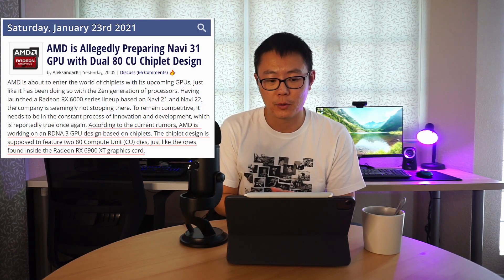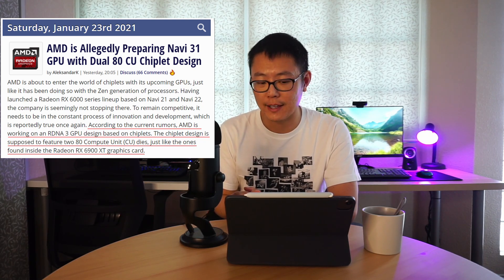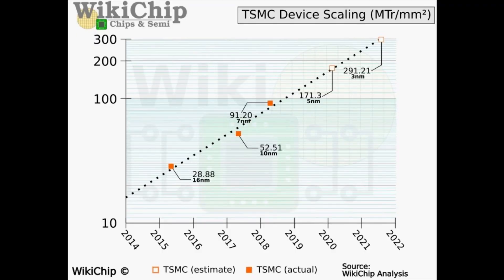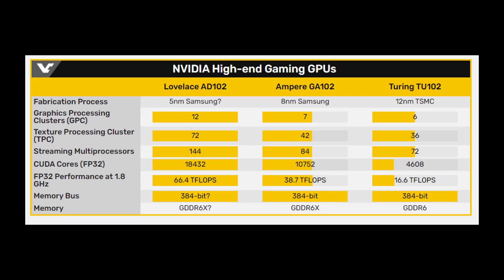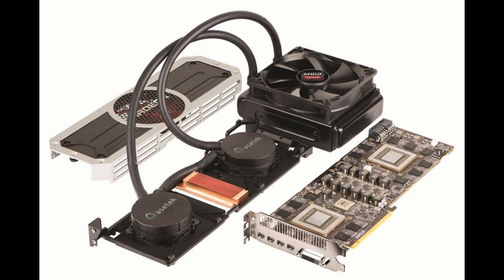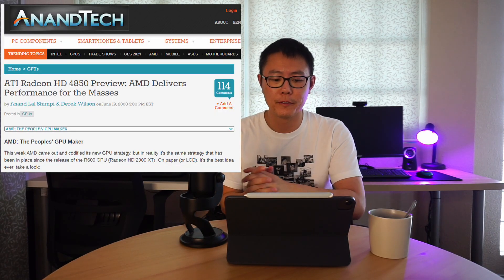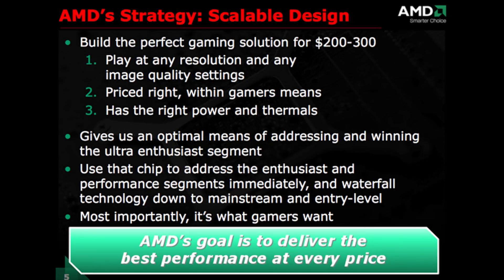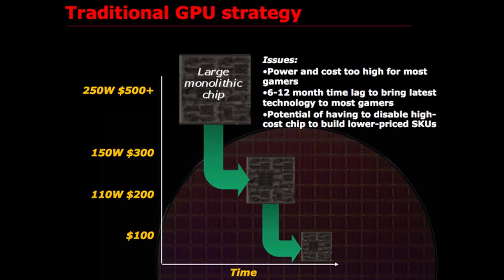Why AMD's next gen Navi 31 may use a CHIPLET design.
The rumor mill is saying AMD may use a chiplet design for their next gen Navi 31 GPU, much like their ryzen and threadripper CPU designs. Will it beat Nvidia's next gen Lovelace GPU?

Chapters
0:00 Intro
0:36 Navi 31 News
2:32 Nvidia next gen Lovelace GPU brief overview
3:35 Why 2 chiplets may not translate into 2x performance
4:32 Multi GPUs in the past gives clues to chiplet design
5:26 AMD wants scalable design
7:43 Monolithic design vs Chiplet design

Sources -
AMD Navi 31 Dual 80 CU chiplet design?

ATI Radeon HD4850: AMD delivers performance for the masses